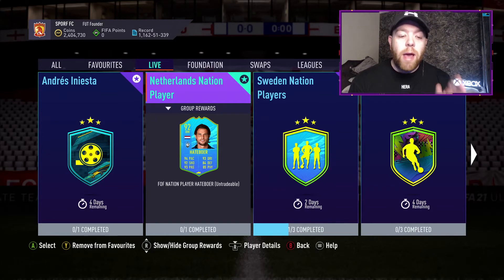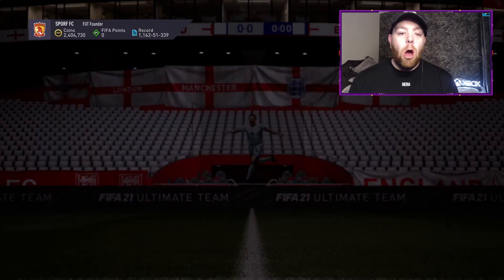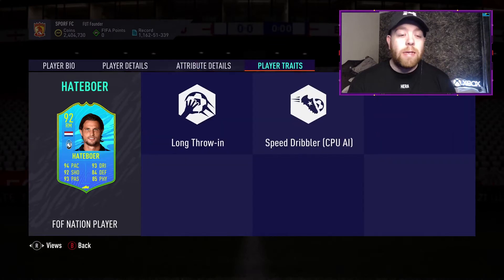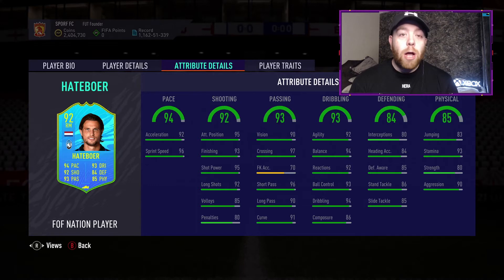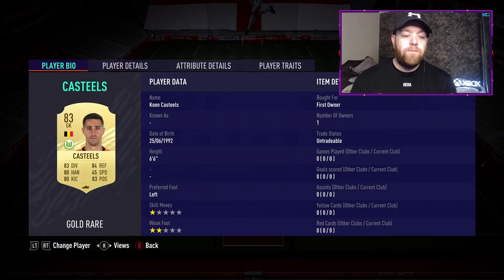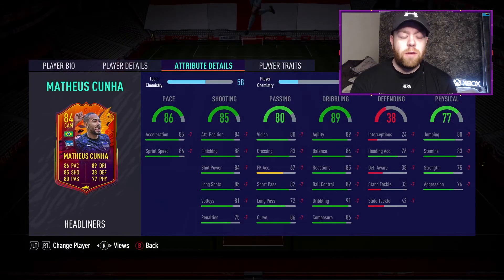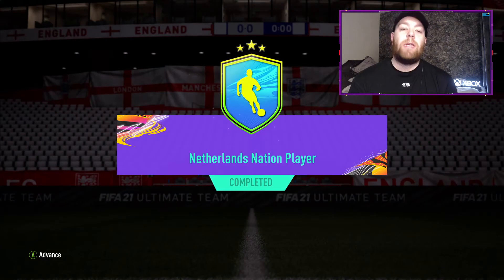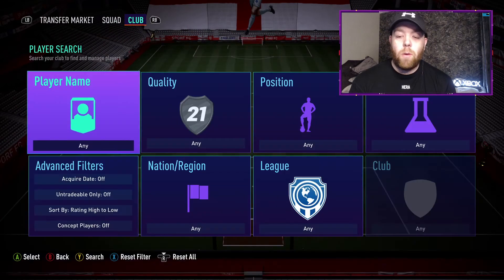How to complete Netherlands Nation Player Hans Hateboer SBC Tutorial - FIFA21 Ultimate Team